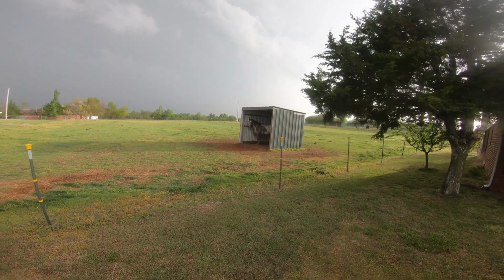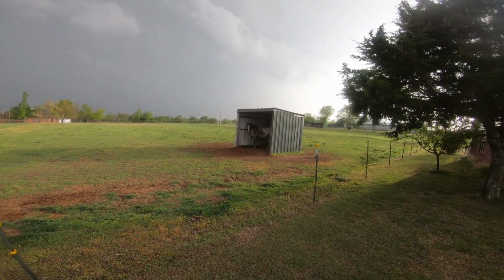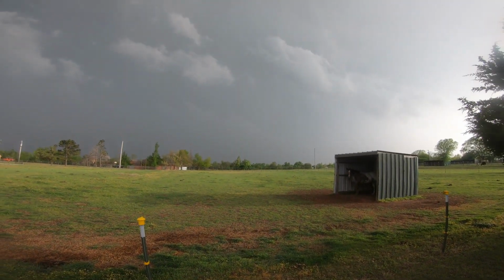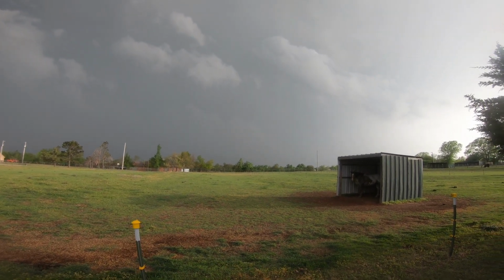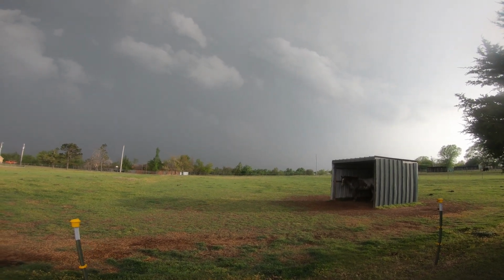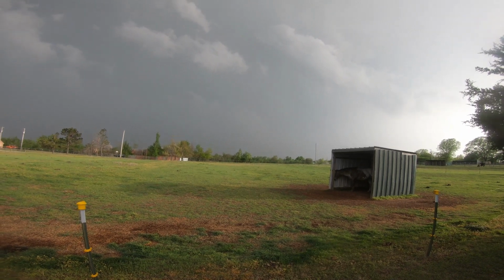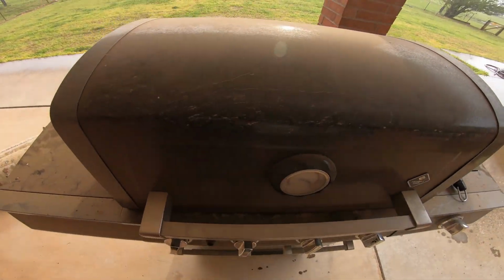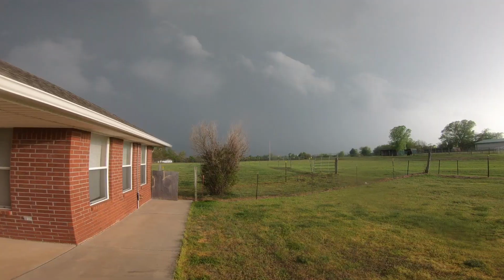What to do With Animals in Severe Weather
Nothing is for safe with dealing with animals and weather.  Use at your own risk.